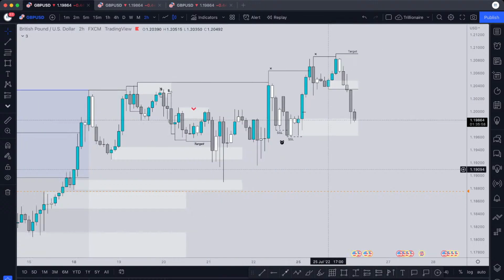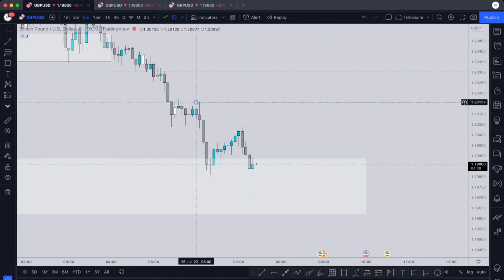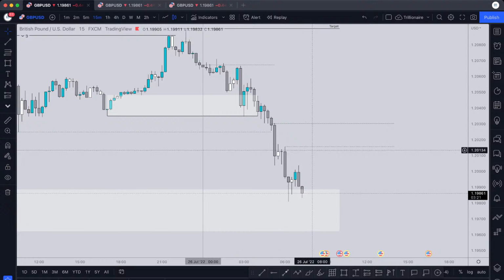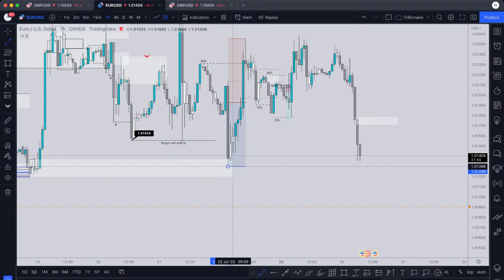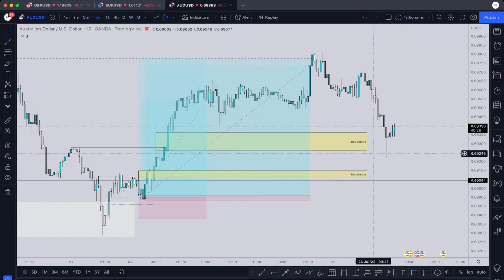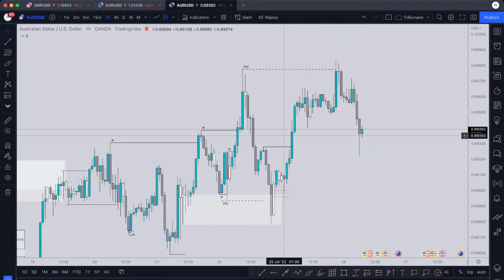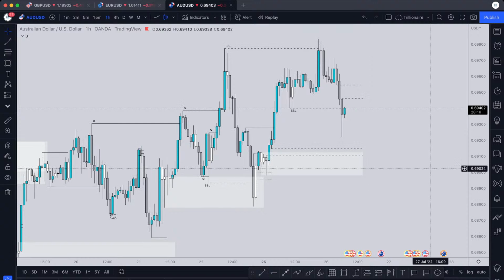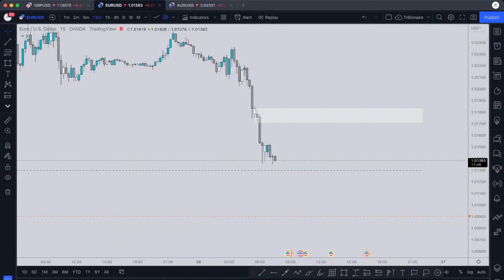Pre-New York Livestream EP. 14 - 07/26